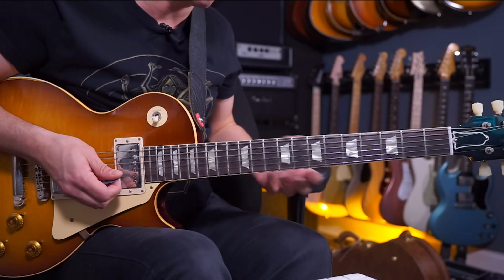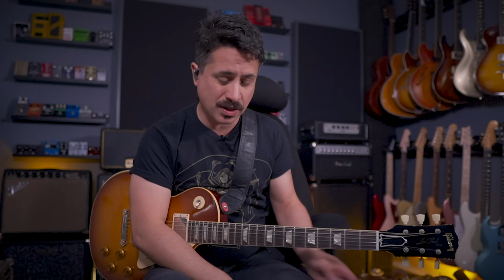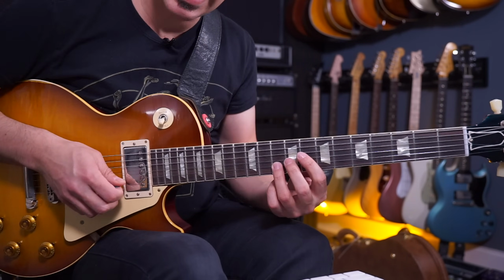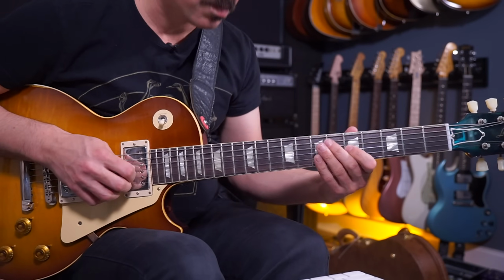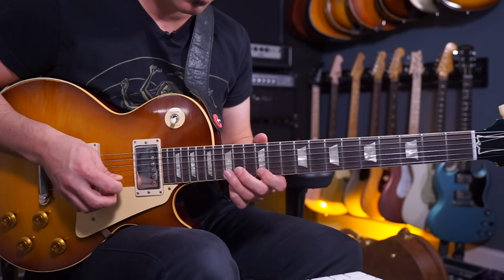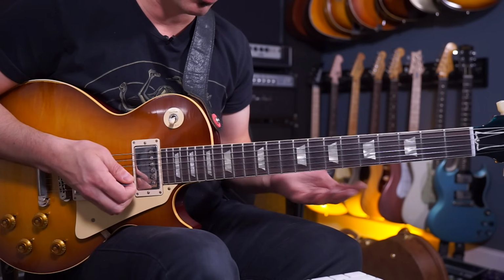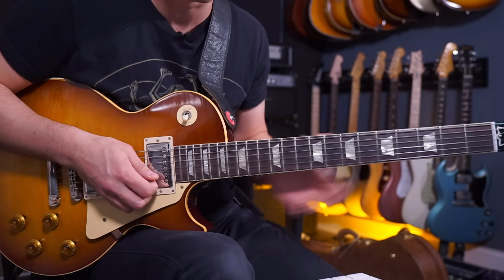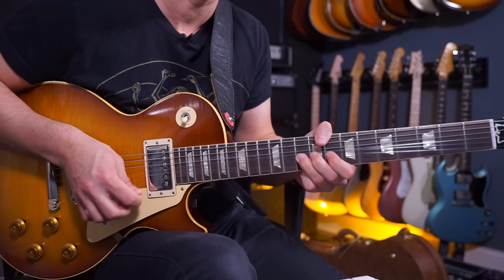Let me show you 3 Ways To Use Blues Licks!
In this lesson I'll show you 3 ways to expand and use a blues lick!

Get the TAB and Track here - Note: you may need to turn off your pop up blocker!

SIGN FOR COURSES AND GROUP ZOOM LESSONS!

Timecodes
0:00 - Intro
0:45 - Lick
1:53- Lesson
4:27 - Nothing Goes To Waste
6:30 - Relocation
9:52 - All The Feels